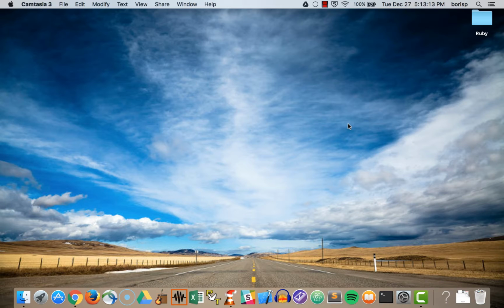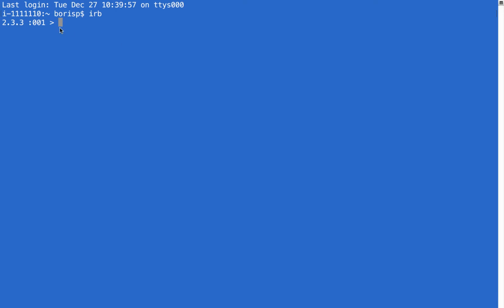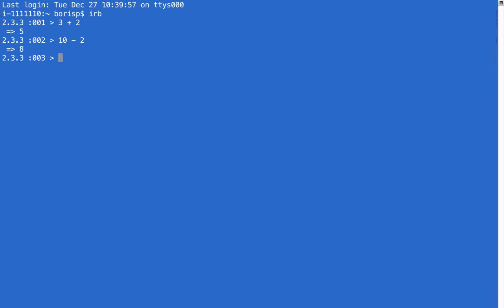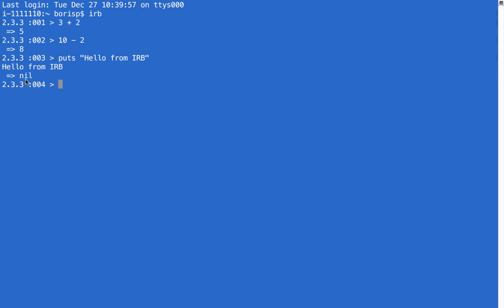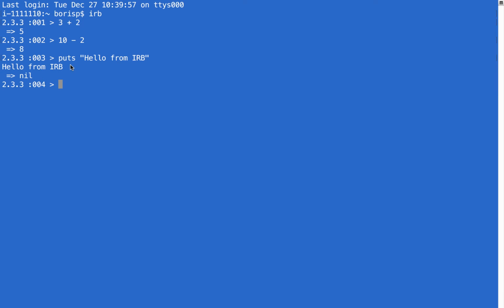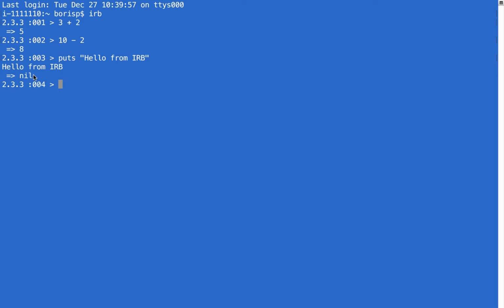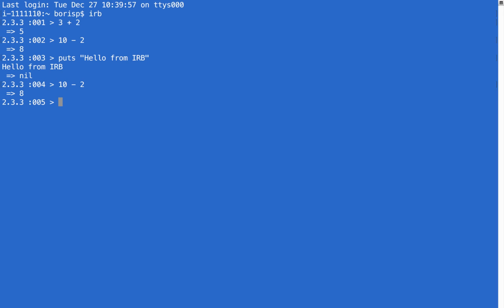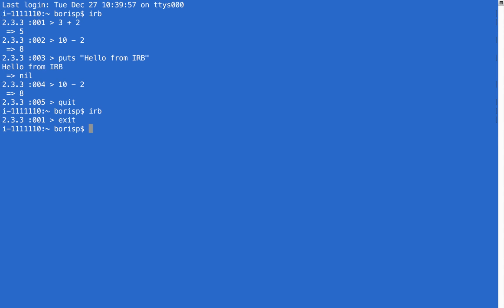Learn to Code with Ruby - Section 01 - Lesson 11 - Interactive Ruby (IRB)